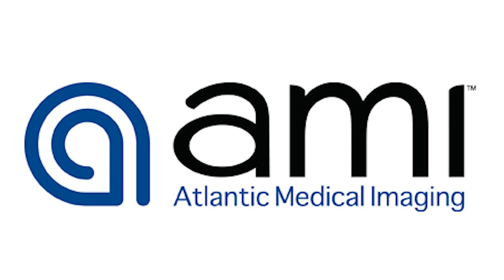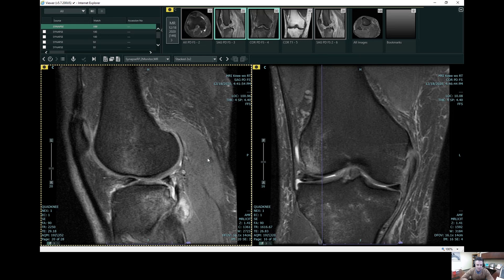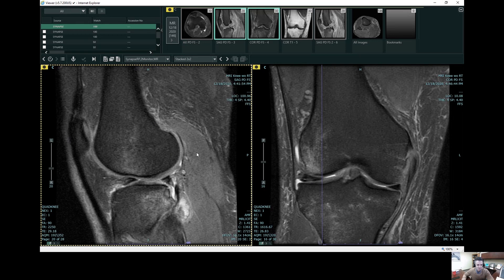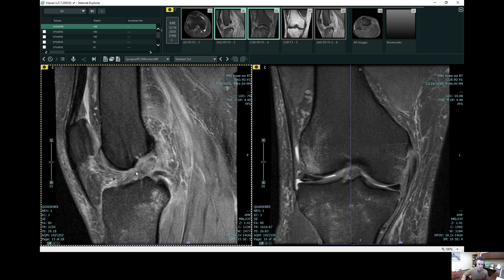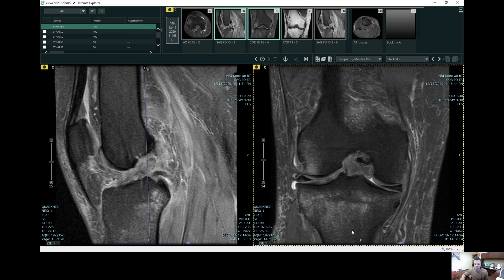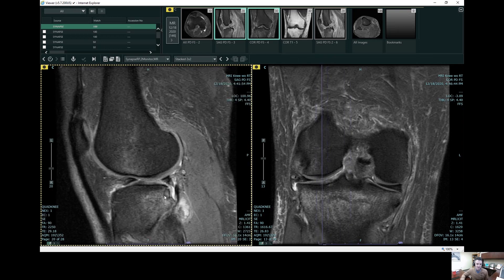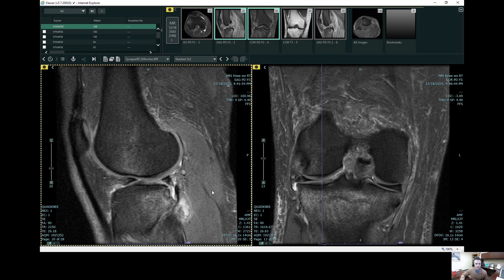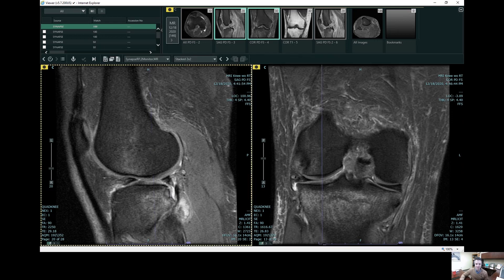Looking Inside Your Knee at Atlantic Medical Imaging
Ever wonder what our doctors see when they look at your scan? In this video, our CEO Dr. David Levi walks us through a knee MRI for a patient who came to AMI after experiencing knee pain after a fall.